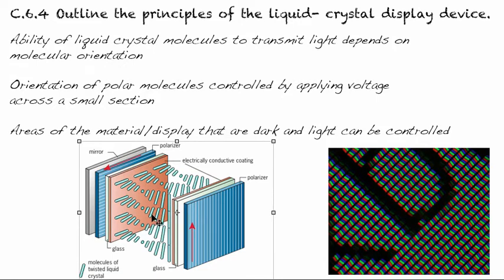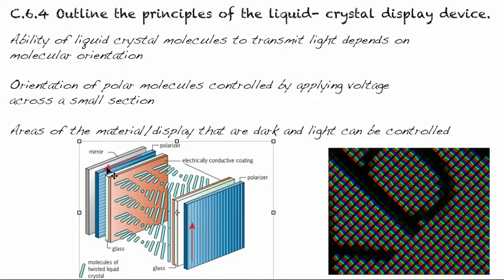C.6.4 Outline the principles of the liquid-crystal display device.